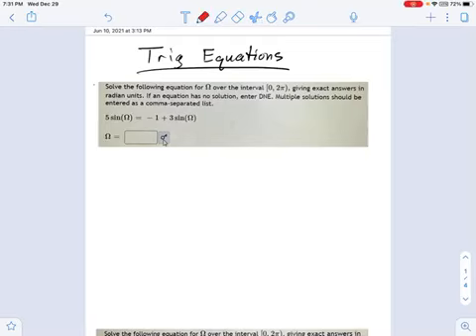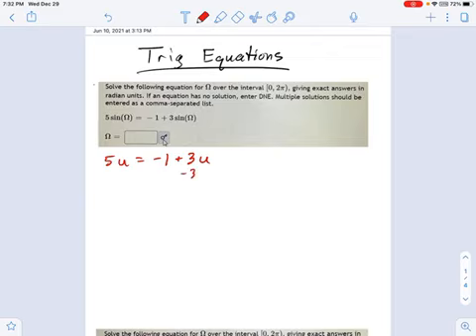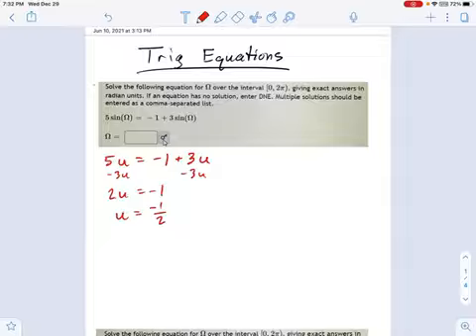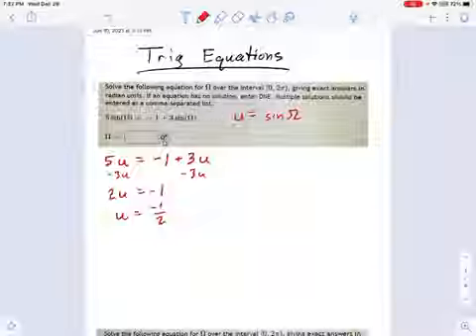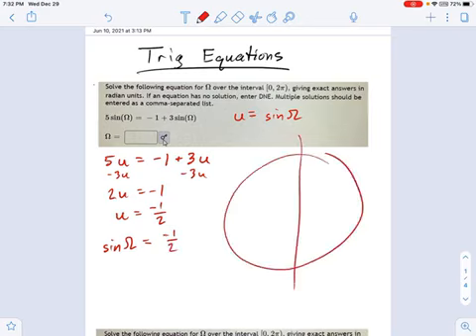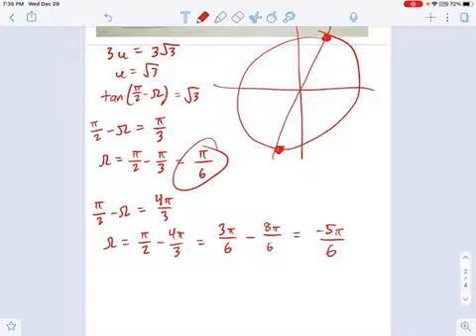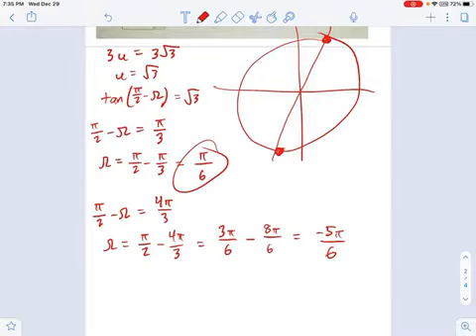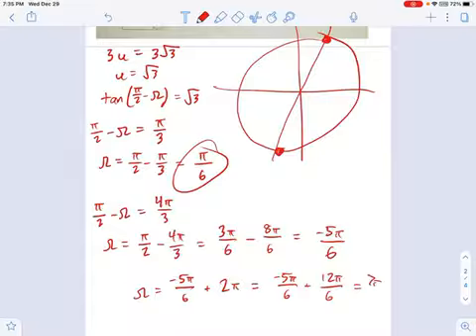SM3.10.10 - Intro Solving Trig Equations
Murphy Math --
Introduction to solving trigonometric equations for Sine, Cosine, Tangent.  Includes u-substitution.  Solutions are special angles from the unit circle.  No extraneous solutions.  Does not include reciprocal trig functions Cosecant, Secant, or Cotangent.